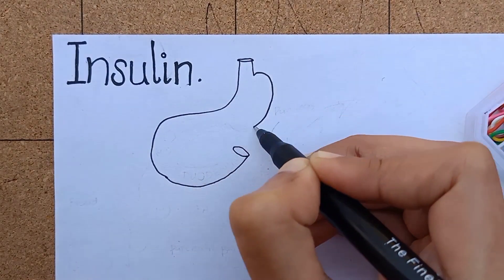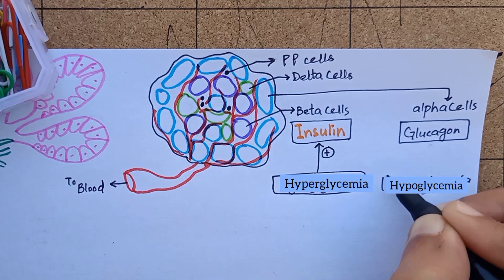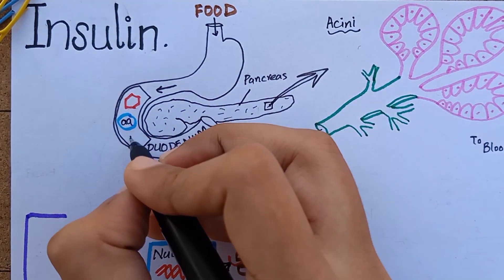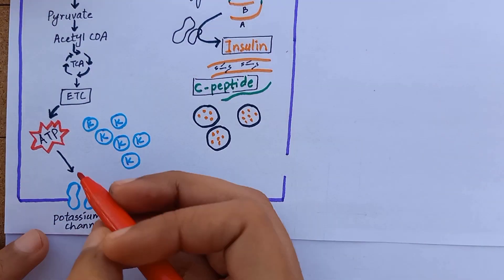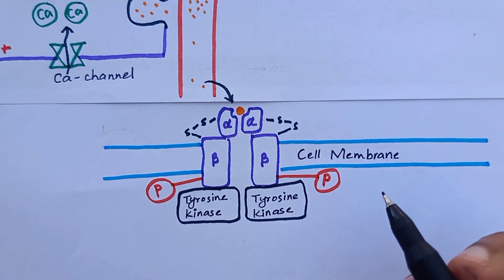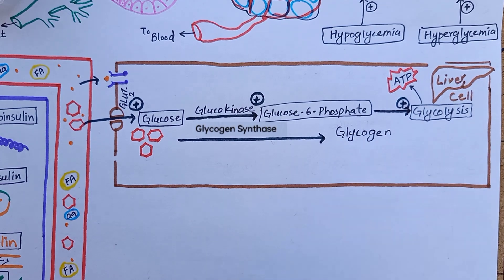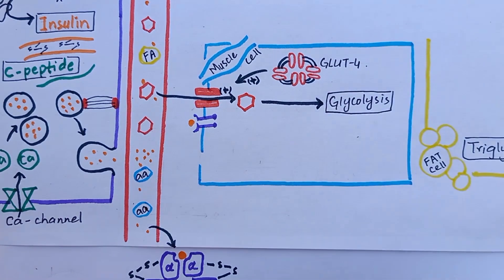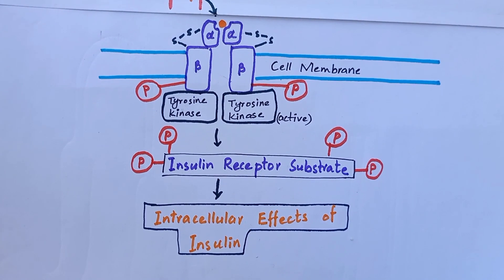Insulin | Synthesis & Release | Signalling pathway | Carbohydrate Protein & Fat Metabolism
Brief outline:

Physiological Anatomy of pancreas.
Normal blood glucose levels
Mechanism of Insulin synthesis and release in pancreatic beta cells
Insulin receptor
Mechanism of Action of insulin in Liver cells, Muscle cells, Fat cells.

Book Reference: Guyton and Hall Text Book of Medical Physiology